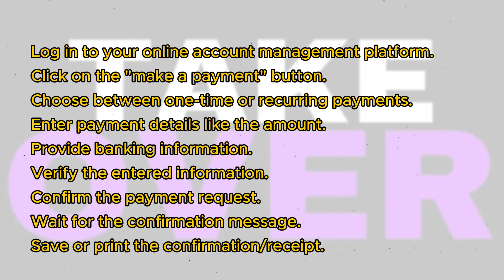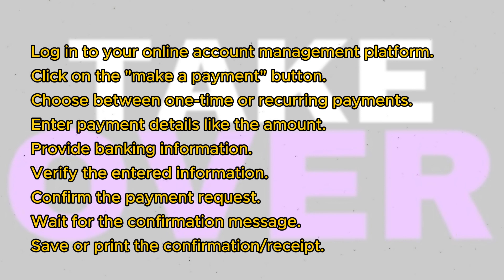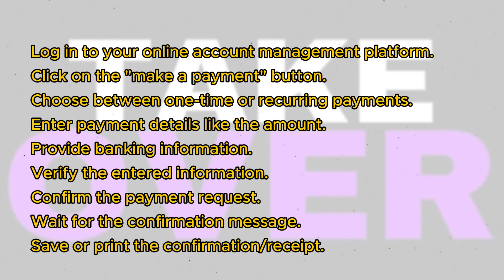HOW TO MAKE PAYMENT FOR FAIRSTONE 2024! (FULL GUIDE)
Welcome to our comprehensive guide on making payments for Fairstone 2024. In this video, we'll walk you through the simple steps to ensure your payments are processed smoothly and efficiently.